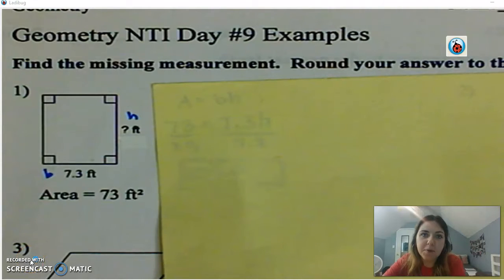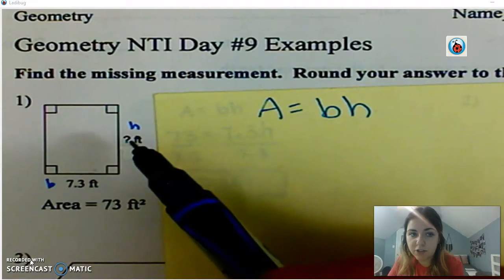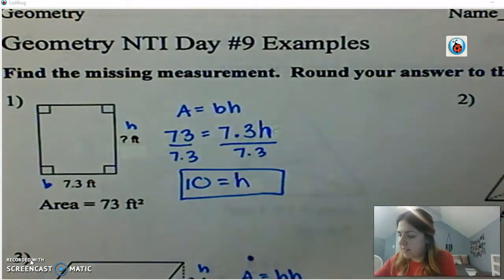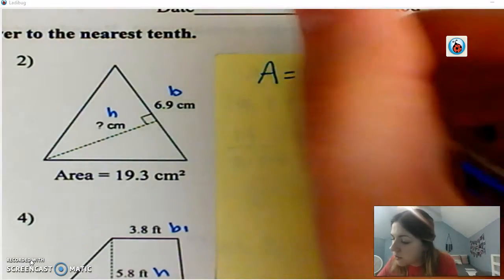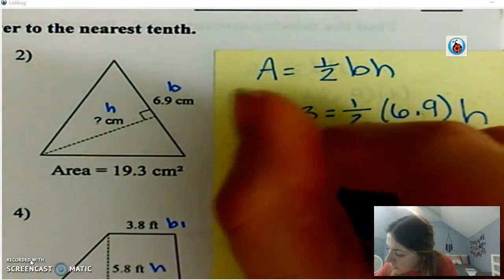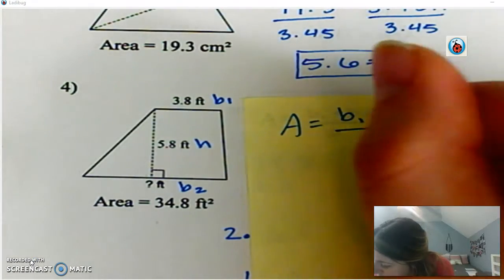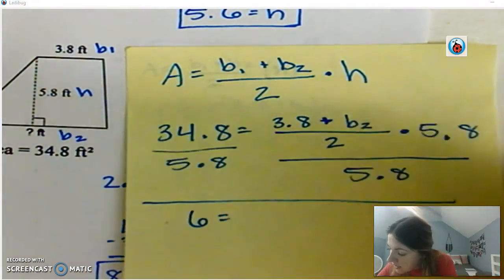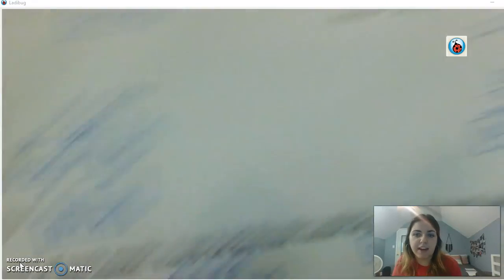Geometry NTI Day #9: Part 1